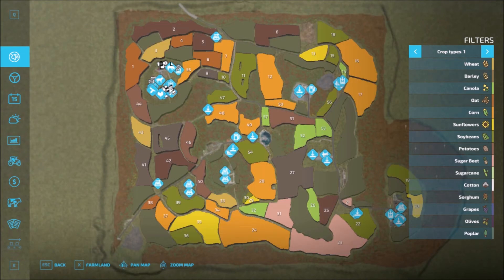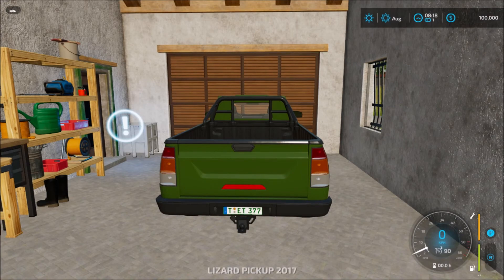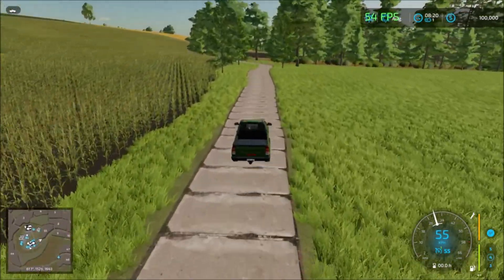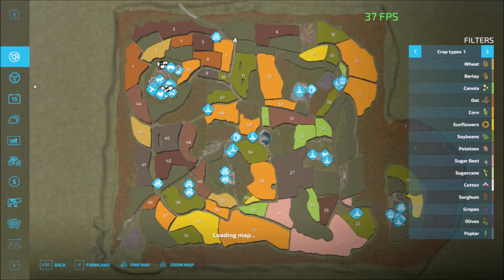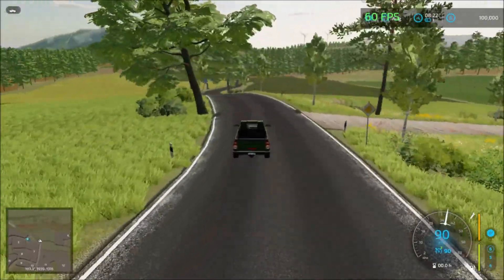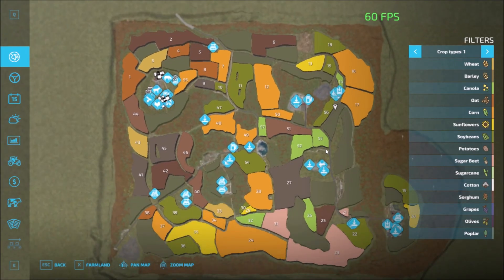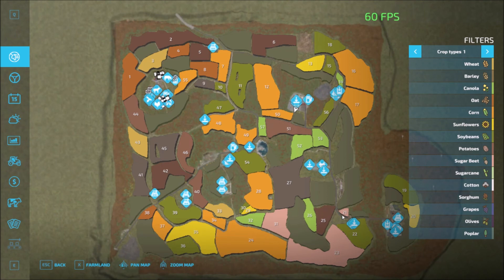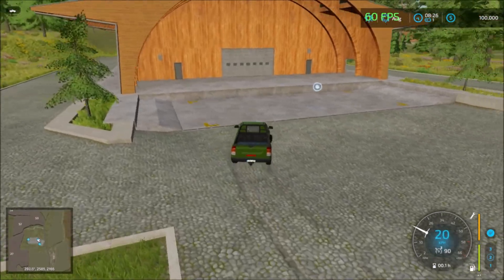SPRUCE GROUND – First Look & Map Tour – Farming Simulator 22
Hello friends, this is Multimikey123, and welcome to a new YouTube video. In today’s video of Farming Simulator 22, I'll take a First Look as well as a Map Tour at Spruce Ground, created by ls-spg.de, Chaosfamily, Günni, Svenni.

About The Farming Simulator 22 Map:
Fichtengrund 4 compartment 57 fields, 20 meadows, purchasable forests
We hereby provide you with our Fichtengrund Map.
The map is purely fictional and has no real model.

In Fichtengrund you can work as you please on a total of 57 fields. Would you rather go to the grassland? No problem 20 meadows with a total area of ​​42ha offer you enough activity. For the forest friends among you there are also purchasable forest areas.

With the help of Kastor’s BGA, methane is produced on the map, which is required as input for the 10 productions.
You can sell the goods you produce and your harvest at a total of 4 locations.
At this point, thanks to Kastor and LSMT for the approvals for BGA, multi-production and bakery.

Short and sweet again what we have installed:
32 ground angles
new color grading for day and night
1 dairy farm complete with cow, horse and chicken coop
Castor BGA
10 production
Stone quantity increased due to lime production
3 free areas to build
1 finished Lohnerhof
Buying point for seeds, fertilizer and road salt
There are two versions of the map, one especially for single player and one for multiplayer.

Game: Farming Simulator 22
Website Released On: Modhub.us
Manufacturer: ls-spg.de, Chaosfamily, Günni, Svenni
Category: Map
Author: ls-spg.de, Chaosfamily, Günni, Svenni
Size: 377.1 MB
Version: 1
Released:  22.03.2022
Platform: PC